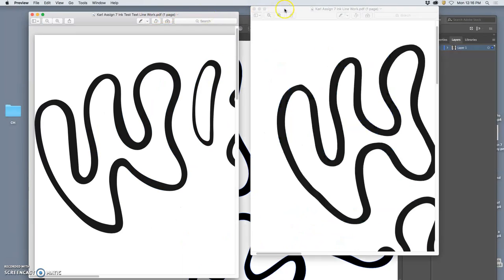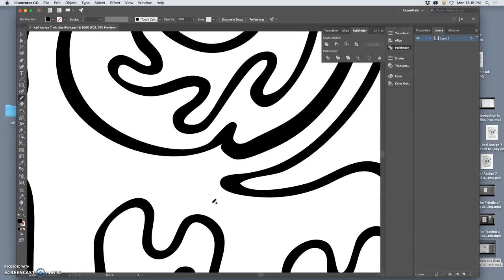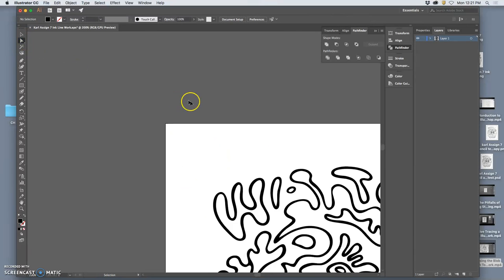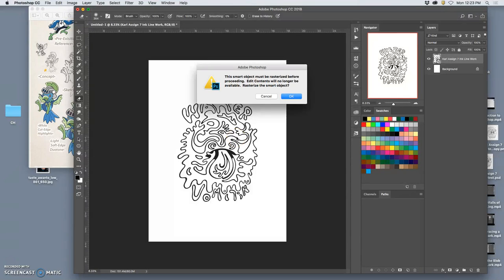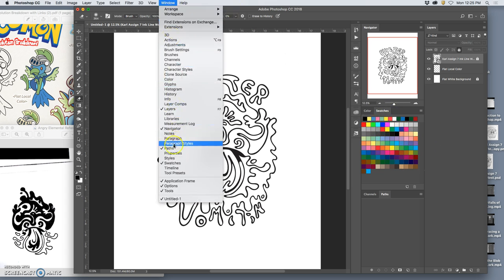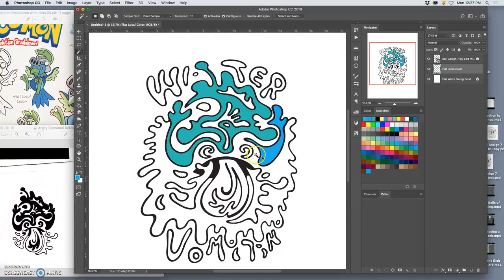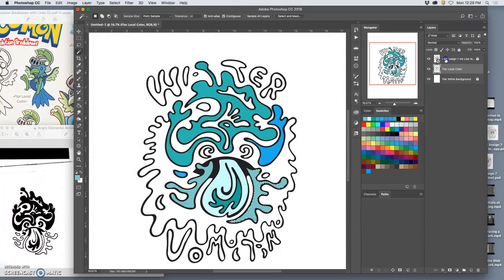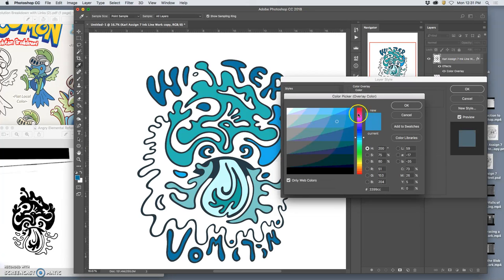5 Bringing Your EPS Vector Linework into Photoshop as a Smart Object and Starting to Put in Local F